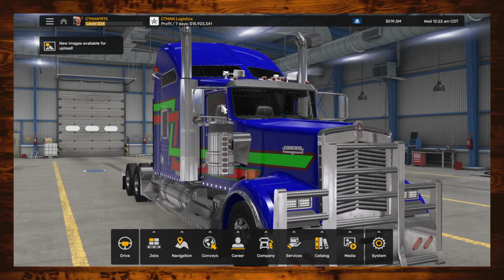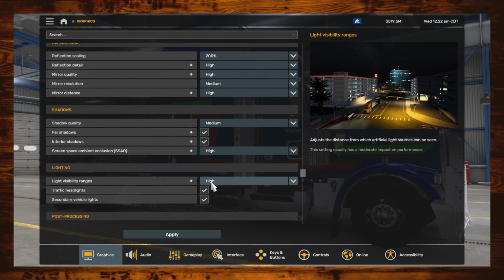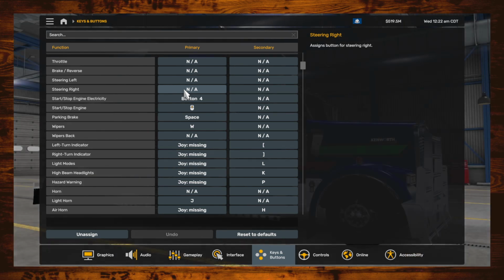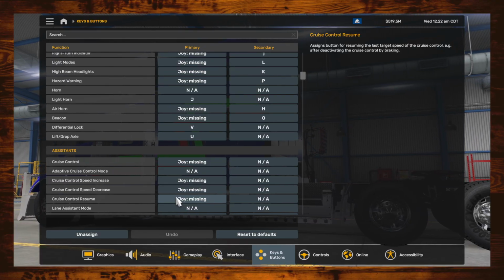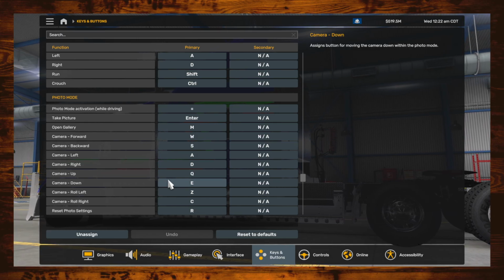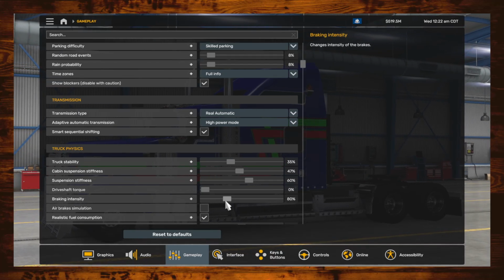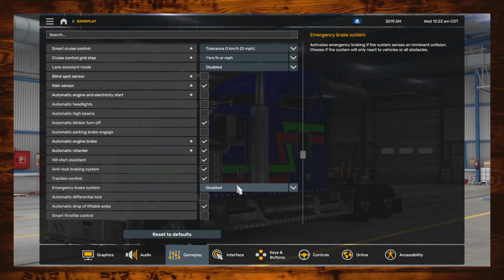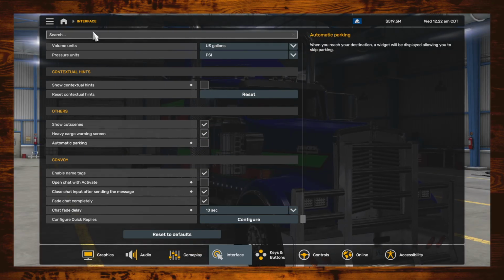CTMAN Revisiting The Logitech G923 Wheel Settings & Button Layout for ATS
Well I figured since the last settings and button layout video was posted almost a year ago. It might be time for an updated version.

00:00 Intro & Video Purpose
00:23 Graphics & Display Settings
01:11 Texture & Mirror Quality
02:22 Shadows & Lighting
03:47 Vegetation & Weather
04:47 Button Layout: Engine & Parking Brake
06:05 Button Layout: Indicators & Lighting
07:28 Cruise Control Setup
08:21 Shifter & Transmission (Automatic)
09:06 Trailer & Engine Brake Controls
09:50 Windows & Dashboard Controls
10:33 Camera & View Settings
12:11 Gameplay Settings: Fatigue & Offenses
13:14 Truck Stability & Braking Intensity
14:24 Advanced Driving Aids (Cruise Control, Lane Assist)
15:45 Emergency Braking & Coupling
17:18 Interface & Clock Settings
18:32 Convoy & Chat Settings
18:57 Outro & Stream Schedule

Here's an overlay from Github to make your wheel show up on screen so people can see your button presses as wheel as wheel movements